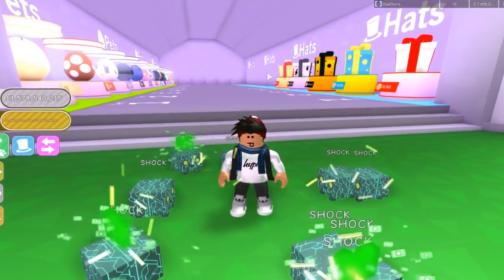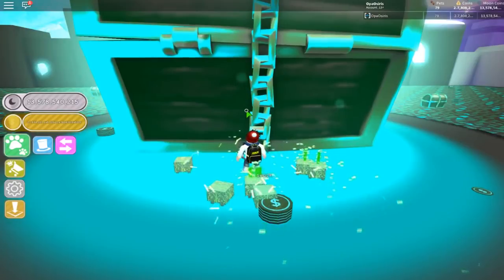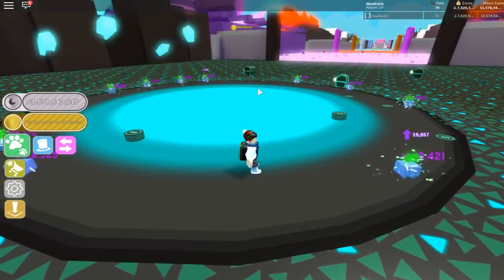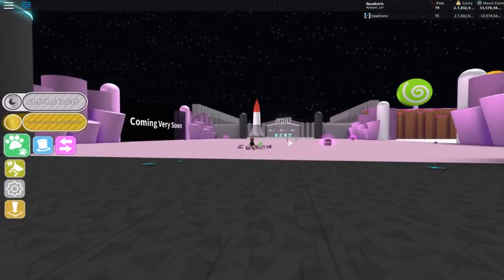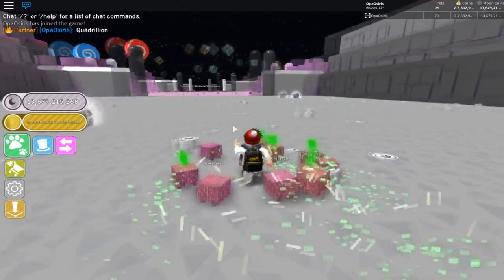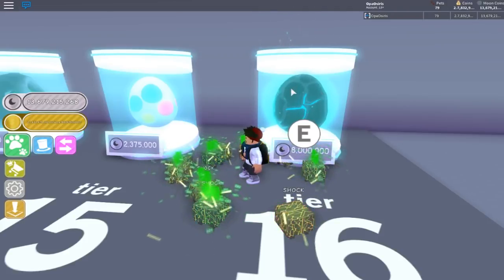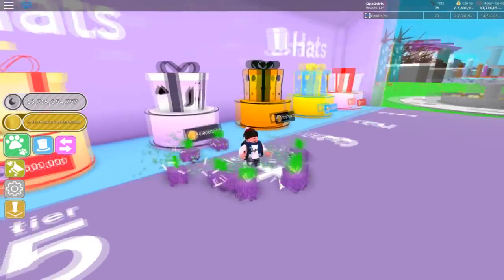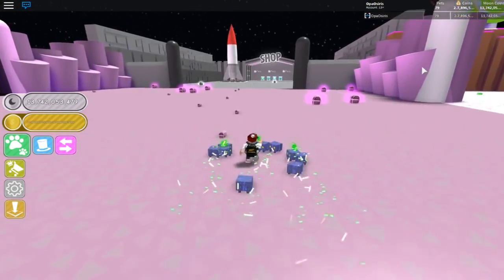BREAKING PET SIMULATOR COIN LIMIT!!! - Roblox Pet simulator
Hey everyone!!!
In todays video I'll be showing you how it looks like to break coin limit in pet simulator, ofc I can still go ahead and get more coins, but after 100 trillion coins it gets broken, so we can say that 100 trillion coins is a limit, btw I have 300trillion right now! Tell me in comments if you want me to reach 1000 Trillion and see how that's going to look like!!
Anyway hope you all enjoy!!